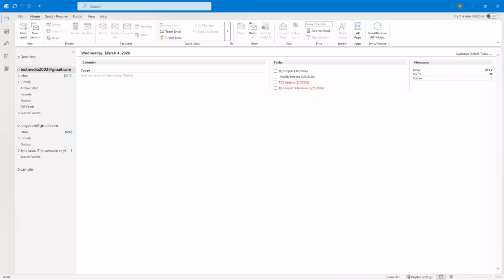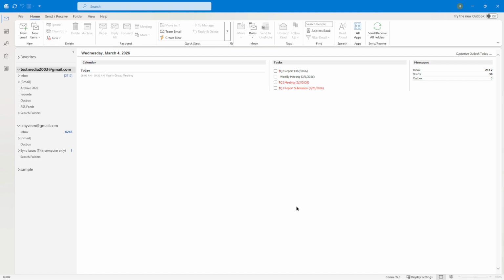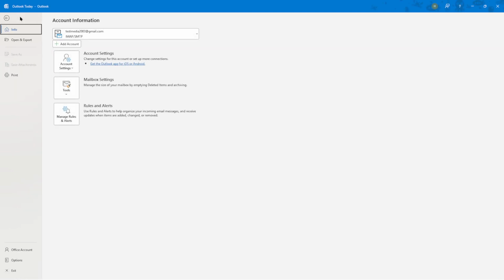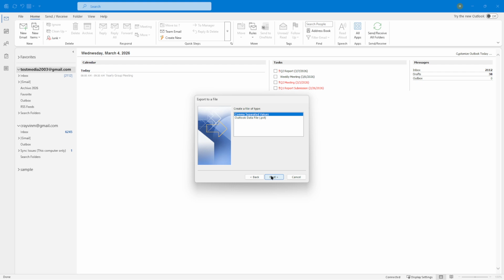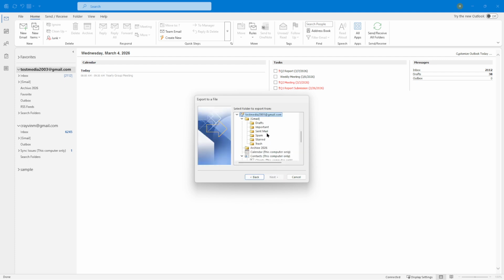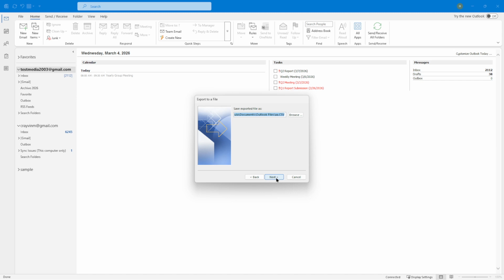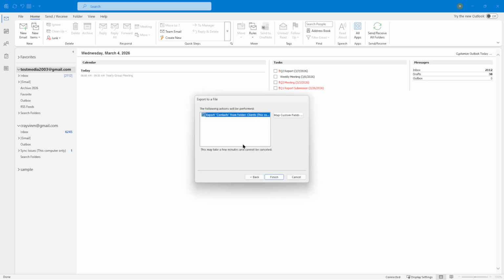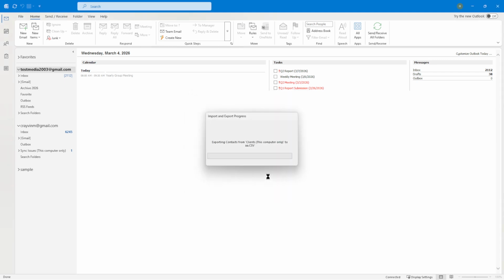How to Export Outlook Contacts to CSV (2026 Guide)